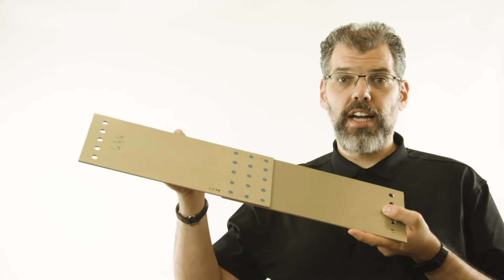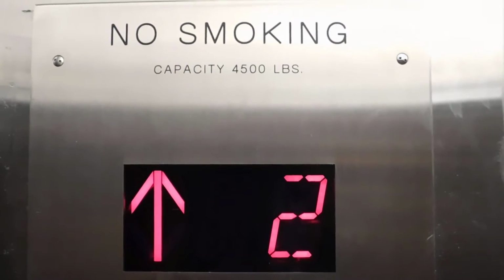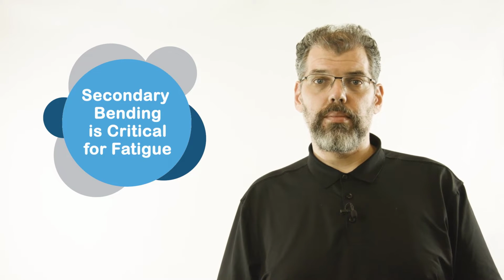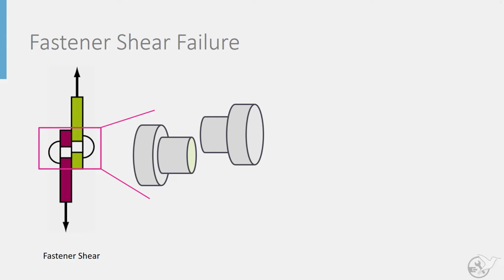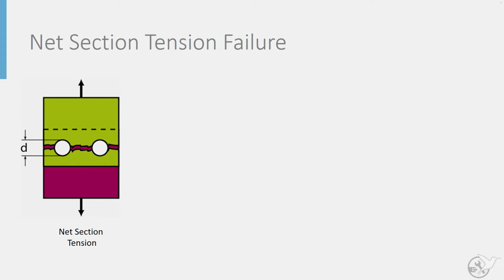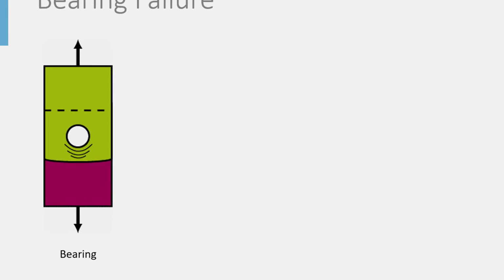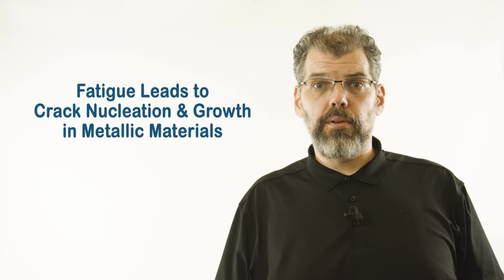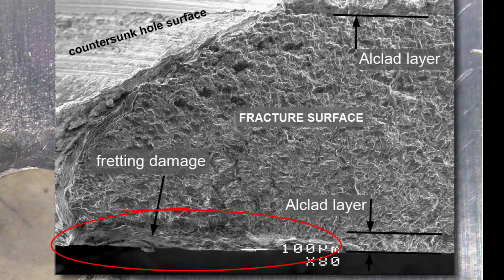AEASM1x 2018 714c Failure Modes video